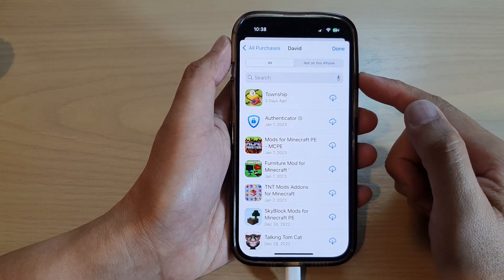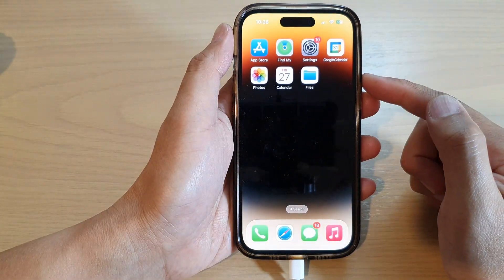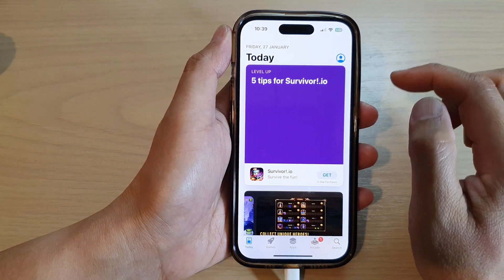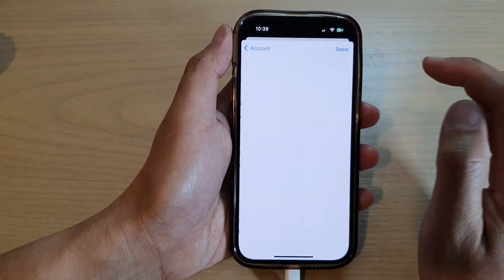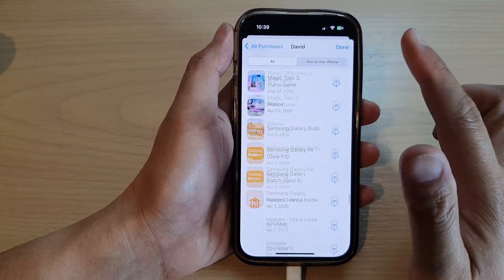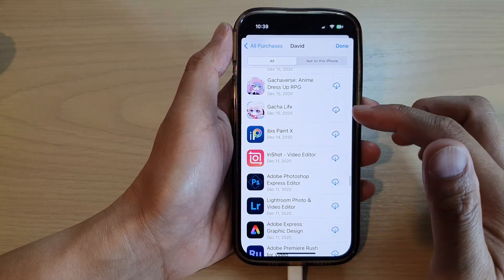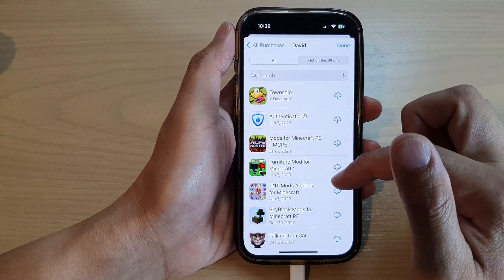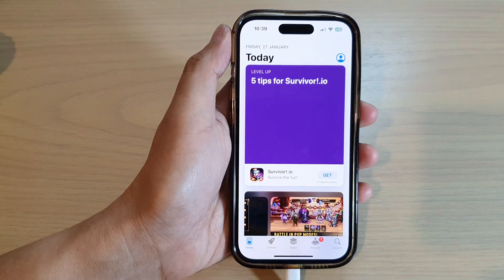iPhone 14/14 Pro Max: How to View Past Purchases From The App Store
Learn how you can view past purchases from the App Store on the iPhone 14/14 Pro/14 Pro Max/Plus.